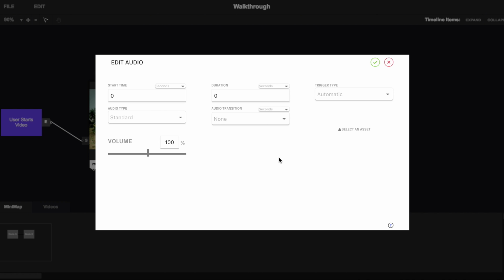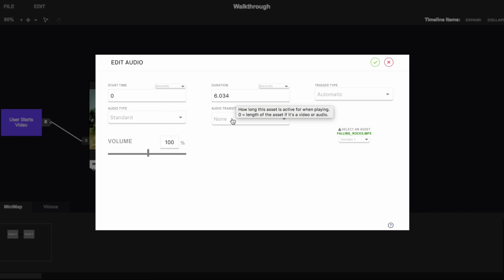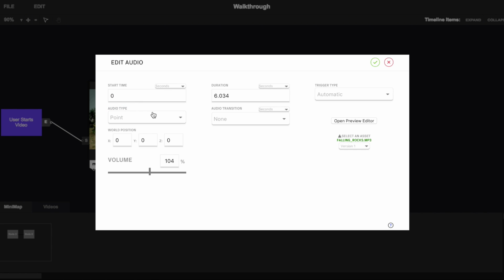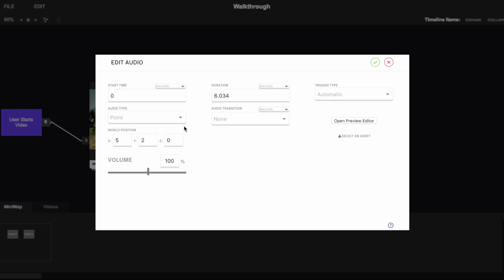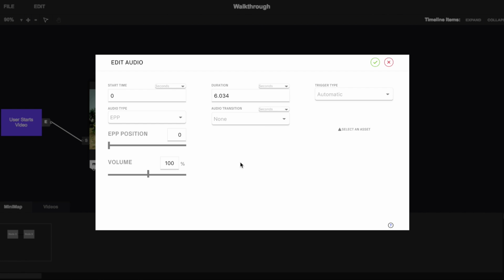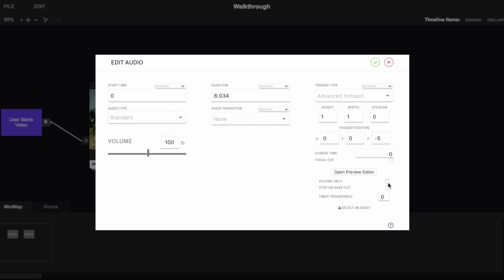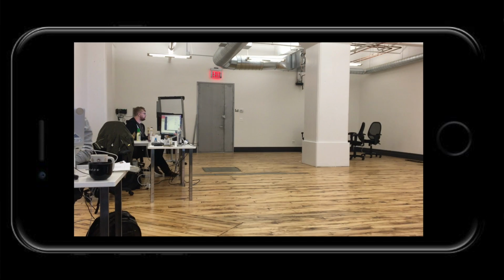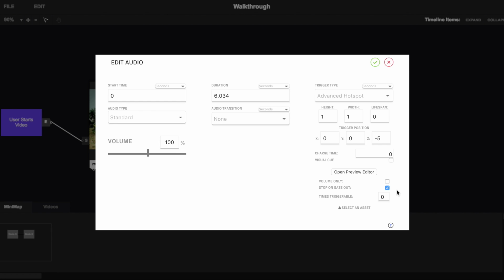Audio and Hotspots